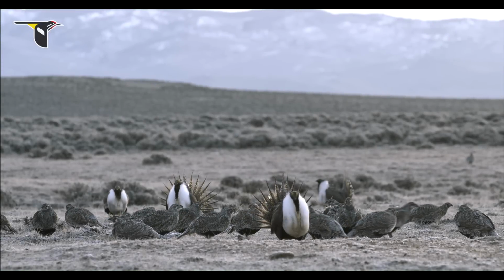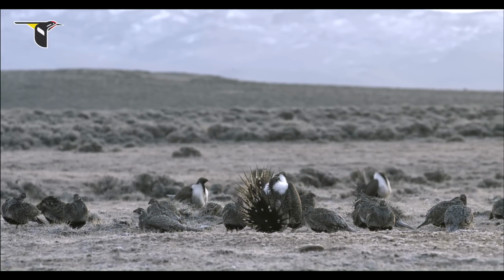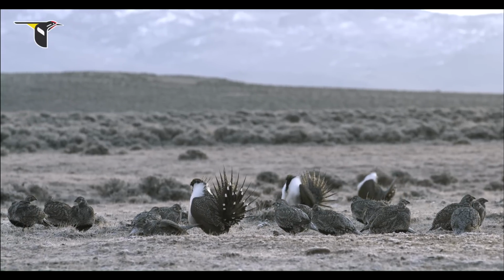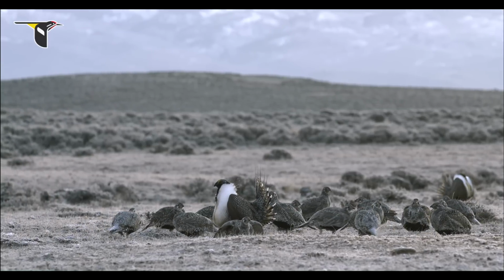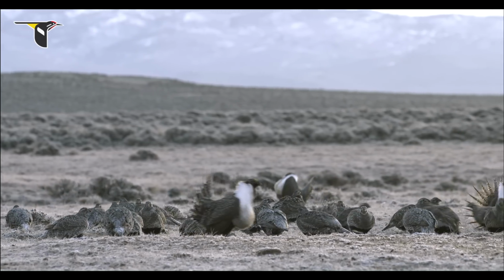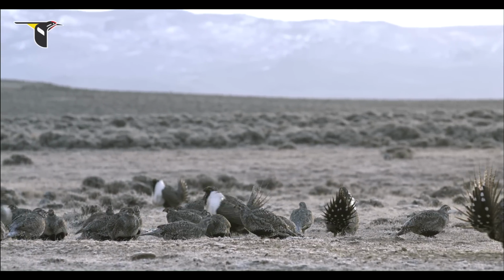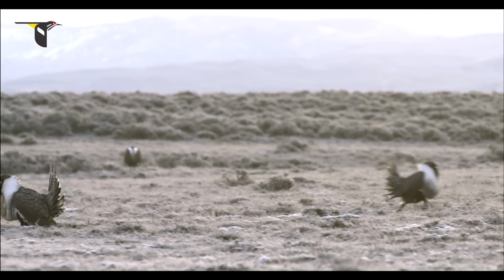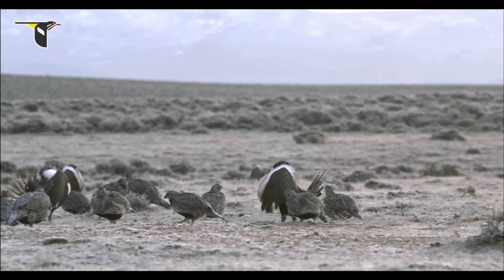The Busy Lek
It looks like chaos out on the lek, but the high-stakes mating game of the Greater-Sage Grouse unfolds within a well-structured social scene. Learn the rules and meet the players. More at the Cornell Lab of Ornithology's All About Fancy Males interactive feature

Narrator/Co-producer: Marc Dantzker, Camera: Eric Liner, Editor: Andy Johnson, Producer: Mya Thompson